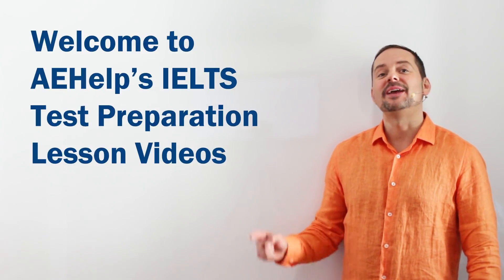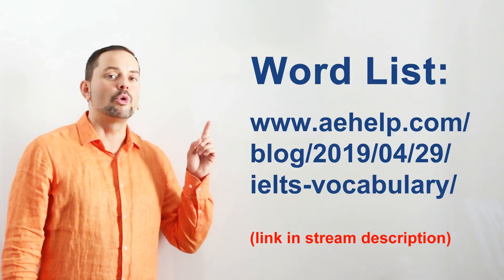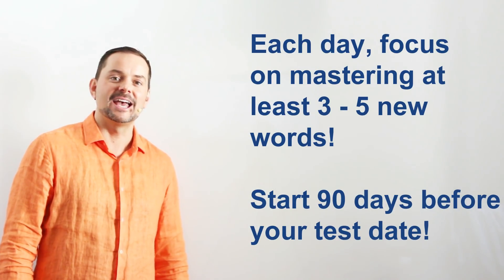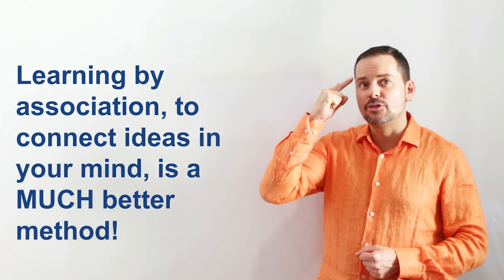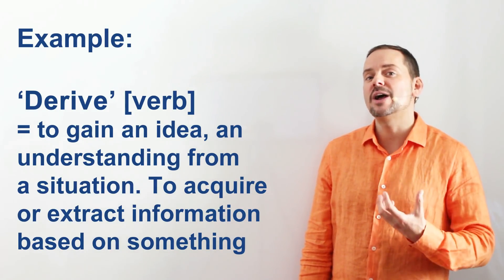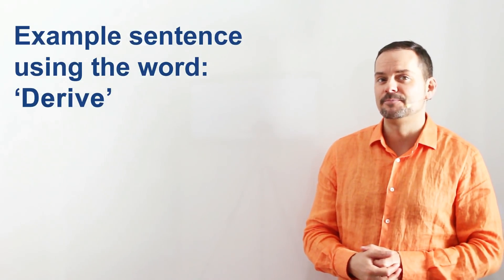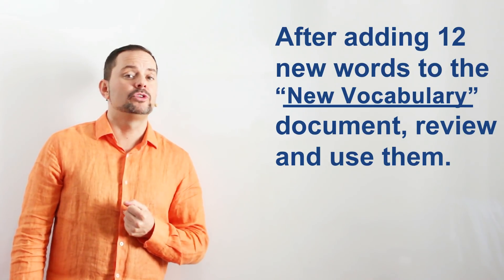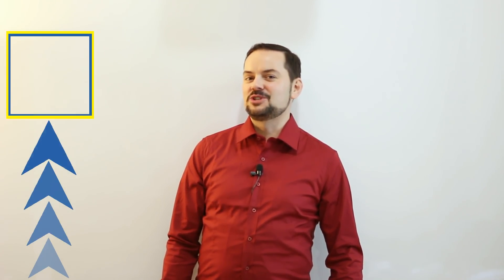IELTS Vocabulary Mastery - 570 Words to Learn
Here is a link to 570 important academic English words for IELTS
This video teaches steps to learn new words for IELTS quickly and effectively. This video teaches important steps for IELTS vocabulary practice.  The lesson includes a link to 570 high-frequency words found on the IELTS exam. Also, this video shows a powerful exercise for practicing vocabulary. When you learn this vocabulary and can use it well, you can quickly and effectively write a 150 word (or more) paragraph for the IELTS writing task 1 question, speak in the interview and understand the reading and listening sections. Practice the steps taught in this video each day and you can get a high score the next time you sit theInternational Language Testing System (IELTS). twitter @aehelp, Enjoy.